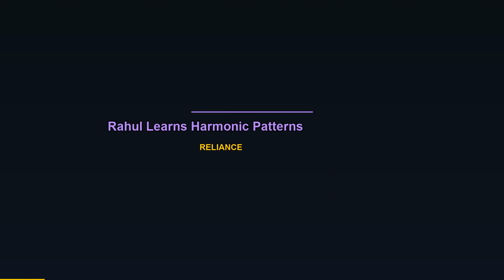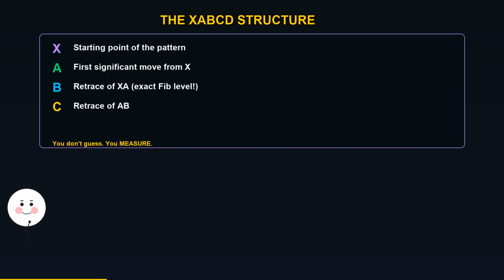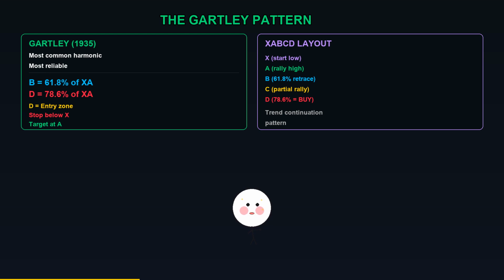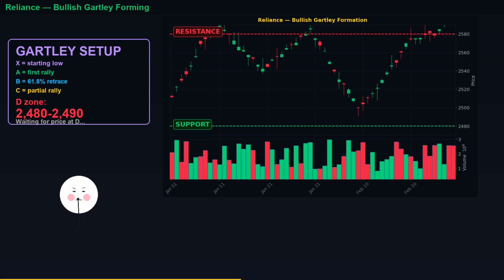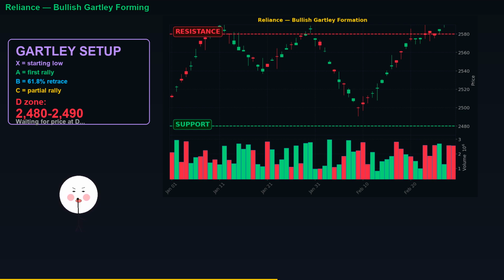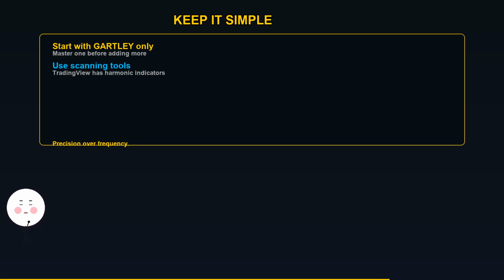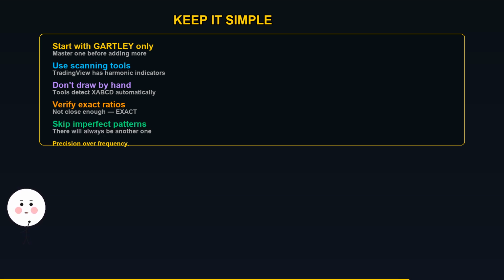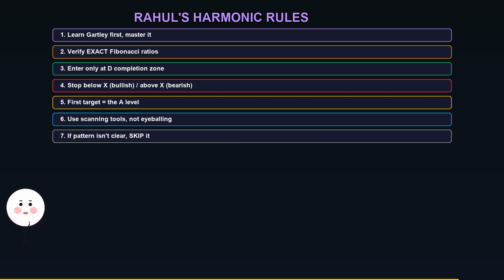Rahul Learns Harmonic Patterns | Gartley and Bat XABCD Simplified (Reliance)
Rahul sees a strange diagram on a trading forum — four lines connecting five points labeled X, A, B, C, and D, forming a butterfly-like shape. It looks like advanced mathematics. Someone calls it a "Gartley pattern" and claims it has a 75% success rate.

Arjun tells him the truth: harmonic patterns look intimidating, but they're actually just Fibonacci ratios applied to geometric price structures. If you understand Fibonacci retracements and extensions, you already know 80% of what you need.

The core idea: price moves in proportional swings. The ratio between these swings tends to cluster around specific Fibonacci numbers. When the ratios align perfectly, you get a harmonic pattern — and point D is your entry.

The Gartley Pattern (XABCD):
- XA: The initial impulse move
- AB: Retraces 61.8% of XA
- BC: Retraces 38.2% to 88.6% of AB
- CD: Extends to 78.6% retracement of XA — this is your entry point D
- The 78.6% level is what makes the Gartley special. It's the deepest retracement before the trend resumes.

The Bat Pattern (XABCD):
- AB: Retraces 38.2% to 50% of XA (shallower than Gartley)
- CD: Extends to 88.6% retracement of XA — deeper entry than Gartley
- The Bat gives you a better risk-reward because the entry is deeper.

Rahul applies this to Reliance. He spots an XA leg from 2400 to 2650. AB retraces to 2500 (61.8%). BC bounces to 2580. CD drops to 2453 — which is exactly the 78.6% retracement of XA. Classic Gartley.

He enters at 2453 with a stop below X (2400). Target is the 38.2% retracement of AD. Reliance bounces from 2453 and rallies to 2550. Clean trade, defined by Fibonacci geometry.

In this video, you'll learn:
- What harmonic patterns are: Fibonacci-based geometric price structures
- The XABCD framework: how to label the five points
- Gartley pattern: AB at 61.8%, D at 78.6% of XA
- Bat pattern: AB at 38.2-50%, D at 88.6% of XA
- Reliance real trade: Gartley completion at 2453, bounce to 2550
- How to measure Fibonacci ratios between legs to confirm the pattern
- Where to set stop loss (below X) and take profit (38.2% of AD)
- Common mistakes: forcing patterns, ignoring the trend, not using stops

Harmonic patterns aren't magic. They're Fibonacci ratios applied to swing structure. Once you see the framework, you'll spot them everywhere.